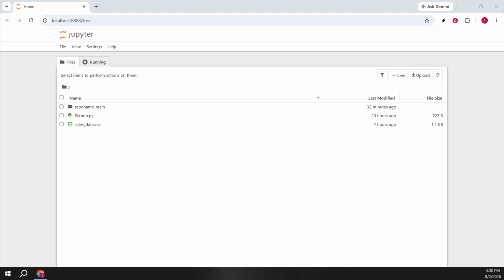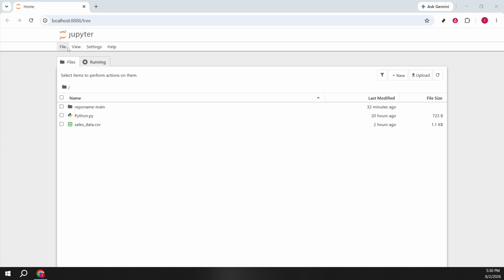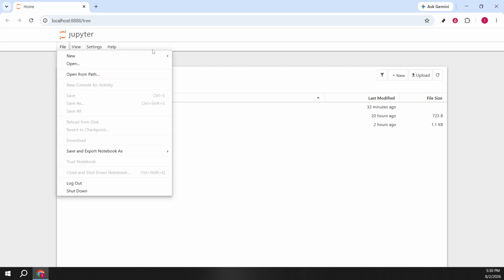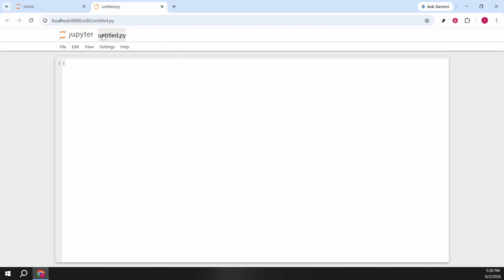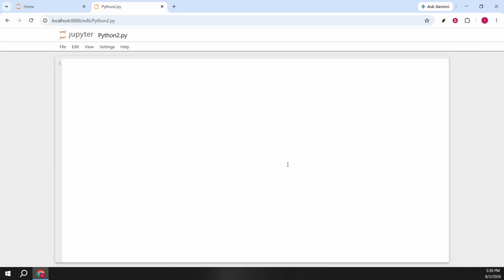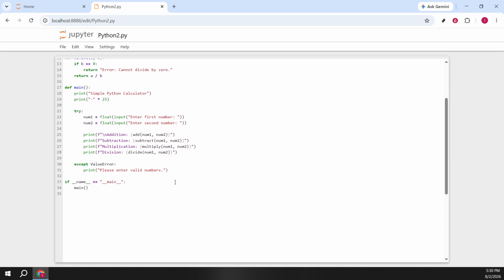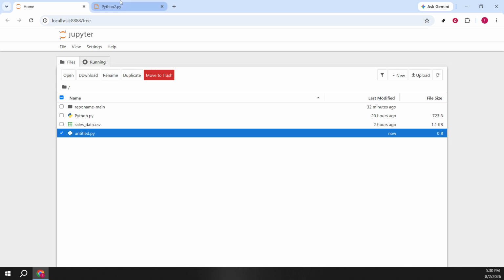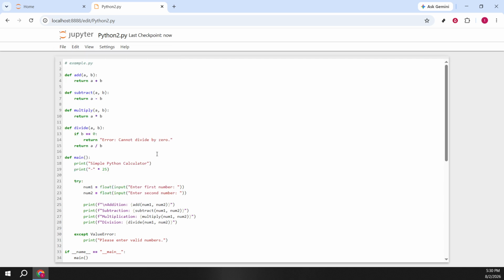How To Save Jupyter Notebook As Python File [2026 Guide]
How To Save Jupyter Notebook As Python File